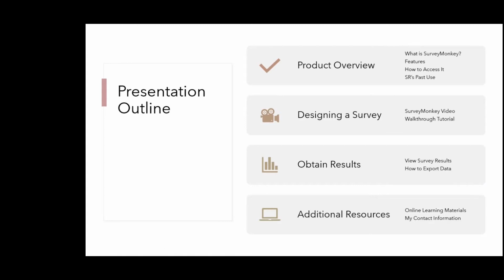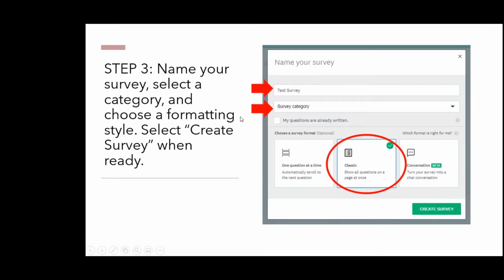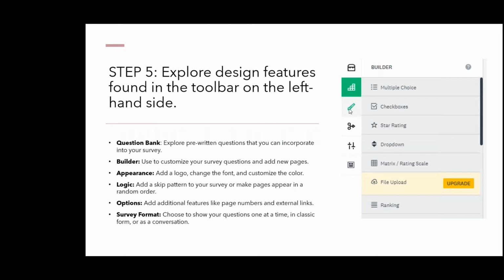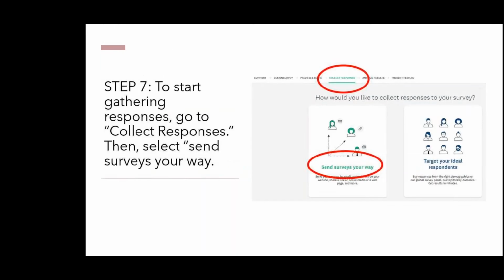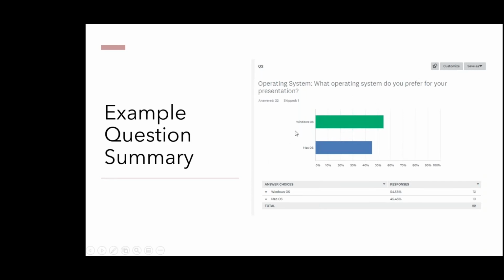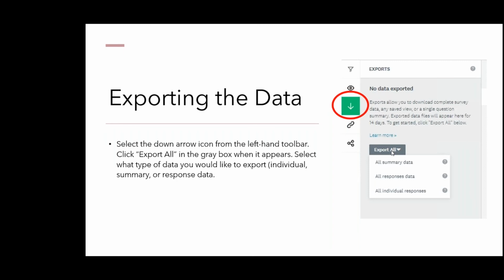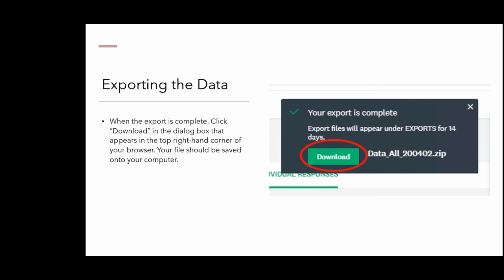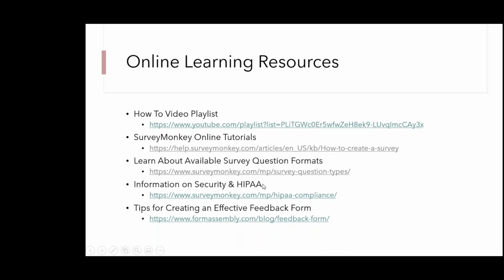Lunch and Learn: Introduction to Survey Monkey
At Strategic Results, we often conduct ‘Lunch and Learns’ to provide our team with new information and technologies they can use to serve our customers. Recently we explored how to use the popular platform SurveyMonkey to gather and analyze vital data. We are pleased to share this presentation, given by our own Charlotte Riggs, and hope her expert guidance can help you as well.

Charlotte Riggs is Strategic Results’ Director of Analytics and a  former Biostatistician at the Henry M. Jackson Foundation for the Advancement of Military Medicine. Ms. Riggs graduated from Notre Dame with a Bachelor’s in Statistics and a Master’s in Applied Statistics. In 2019, she began her Ph.D. in Epidemiology at West Virginia University. Ms. Riggs has several publications on the topics of army resilience, big data, and the risks of children’s exposure to intimate partner violence. In her free time Ms. Riggs enjoys puzzles and singing.